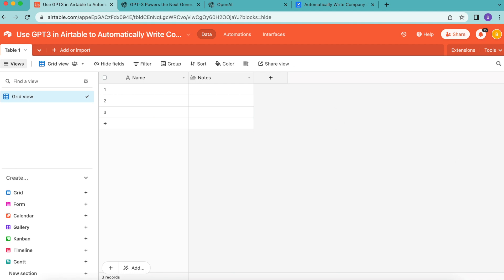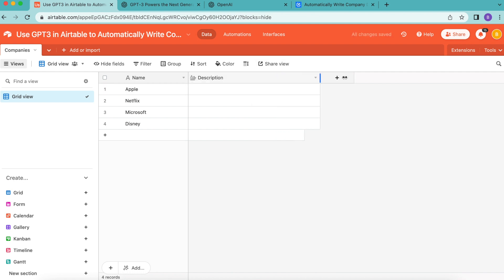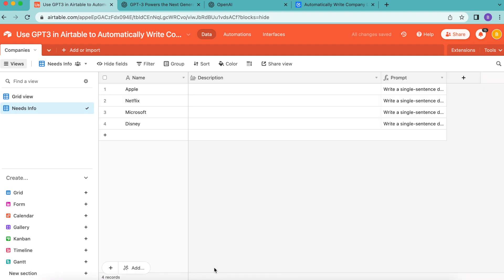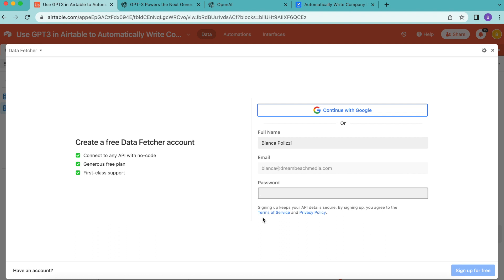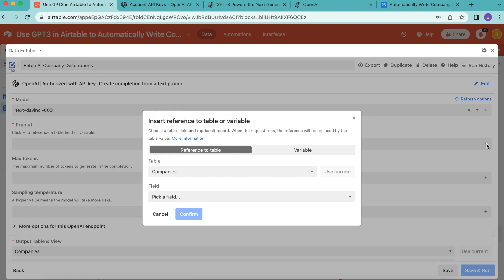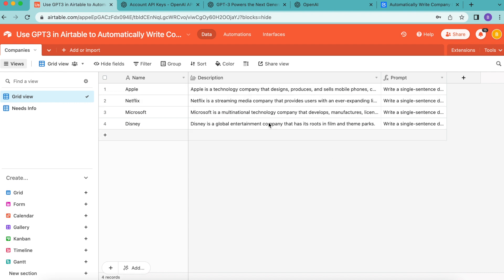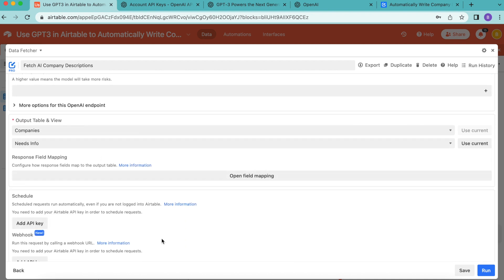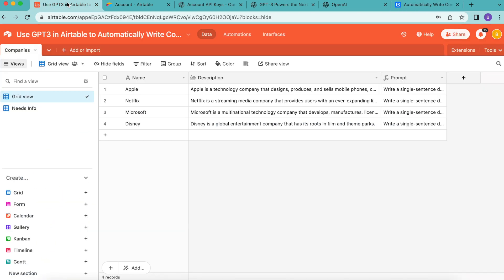Use GPT3 in Airtable to Automatically Write Company Descriptions in Airtable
In this simple guide, we'll automatically generate company descriptions in Airtable using the GPT3 Airtable integration.

WARNING: The text completion endpoint has been deprecated by OpenAI. Switch to the chat completion endpoint instead

We'll be using the OpenAI Airtable integration and Data Fetcher. This requires no-code and can all be done for free.

0:00: Intro
0:31: Set up Companies table
3:33: Add Data Fetcher extension
4:08: Set up GPT3 request
6:23: Map fields & import data
8:50: Schedule request to run automatically